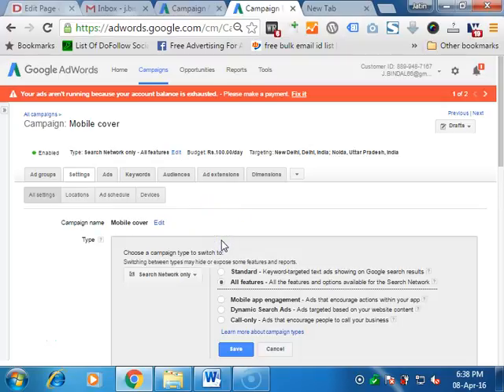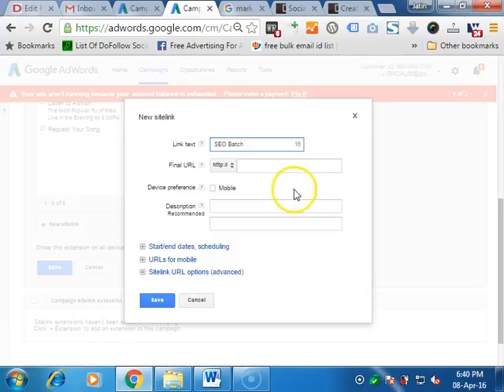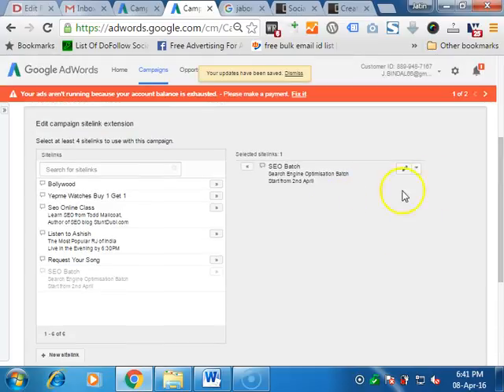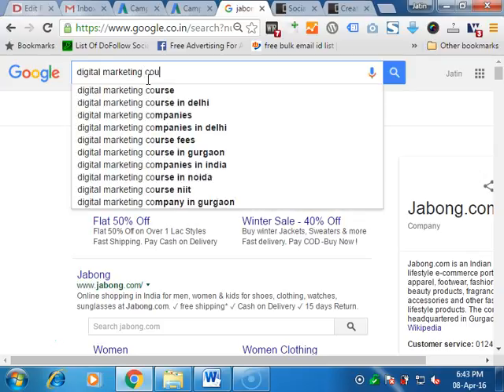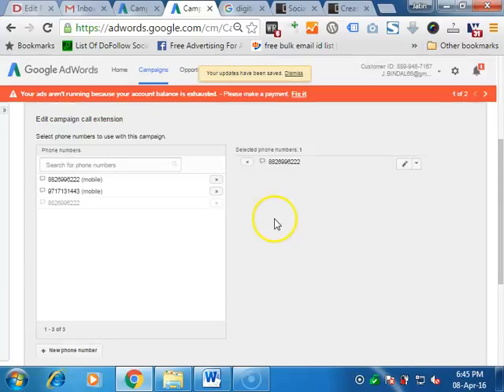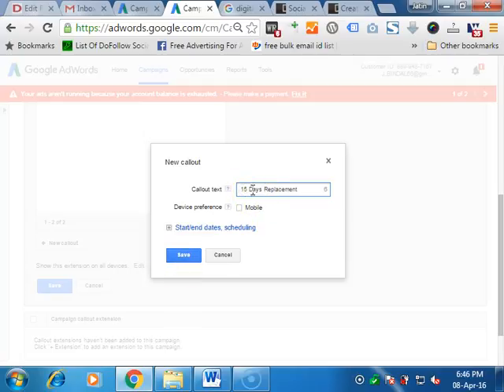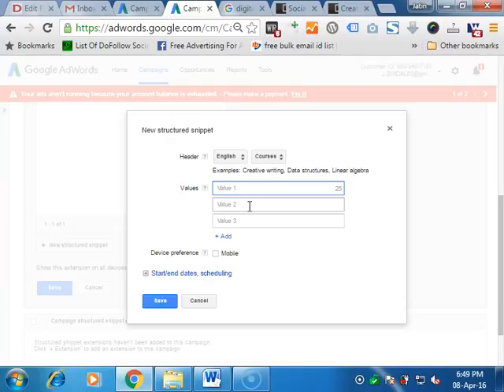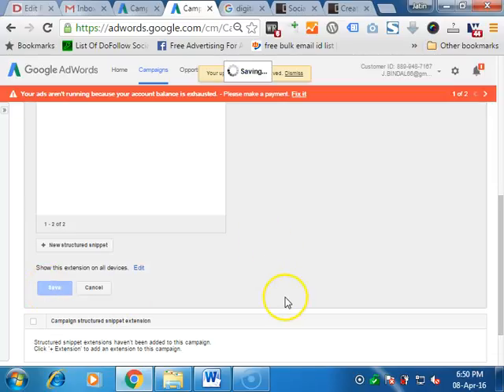How to make Ad Extension in Adwords Campaign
Ad extensions are a type of ad format that show extra information (“extending” from your text ads) about your business. Some can be added manually and others are automated.

Similar to higher ad positions, ad extensions give your ad more prominence on the search results page. This additional prominence has two main benefits:

Improved visibility: Ad extensions tend to improve your ad’s visibility.
More value: Ad extensions often increase your total number of clicks by improving the clickthrough rate (CTR) of your ads. They provide valuable ways for users to learn more about your business or interact with your ad, such as making a phone call to your business or providing more links to your website.

Sign into AdWords and click + CAMPAIGN.
Choose your campaign type and targeting options and set your bidding.
Under “Ad extensions,” check the boxes next to the extensions you’d like to include. You’ll be prompted to fill out more information, depending on the extension—a phone number for call extensions, for example.
Click Save and continue and finish creating your campaign.